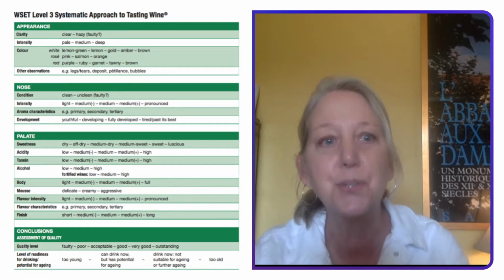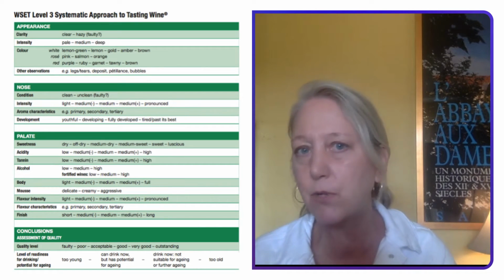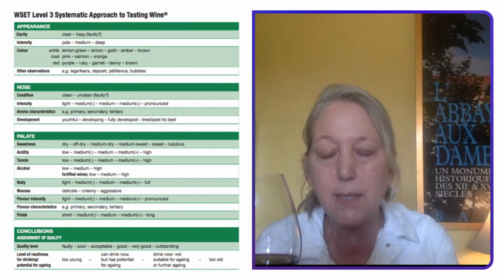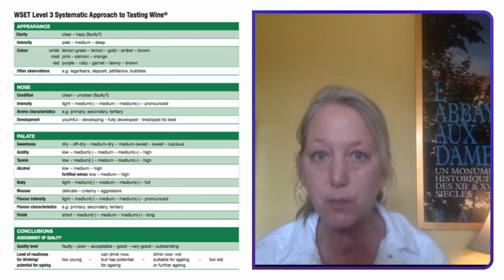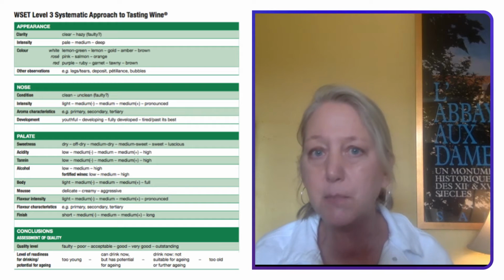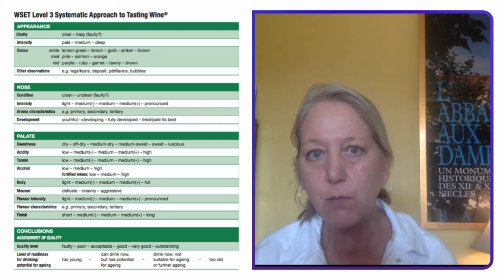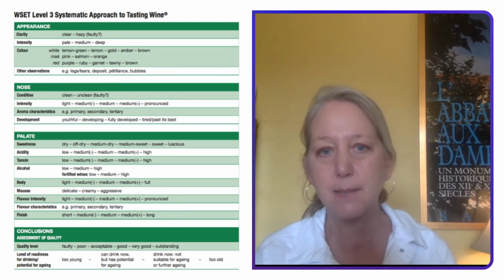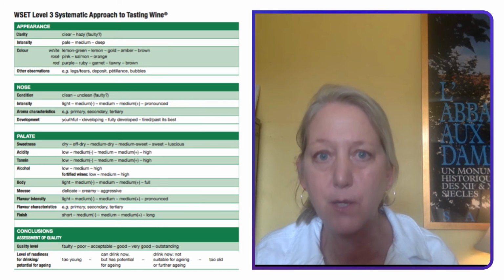Wednesday Study Hall 10-7-2020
Hone your WSET Level 3 red wine tasting skills with our Director of Education, Catherine Bugué